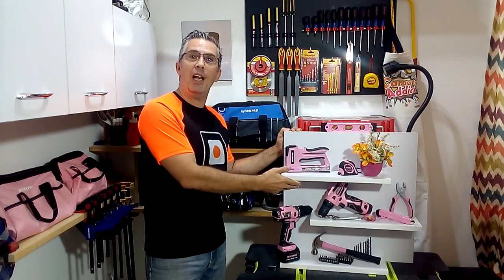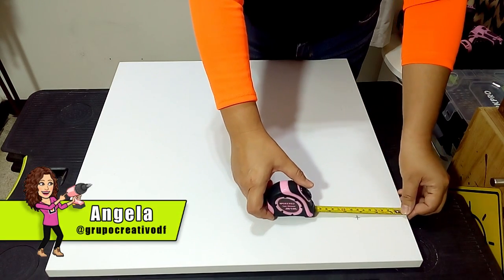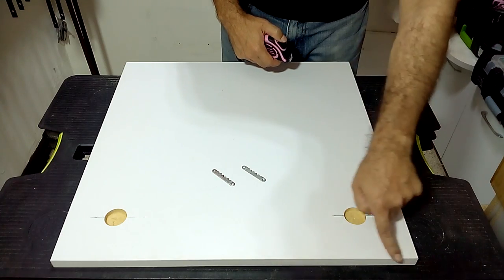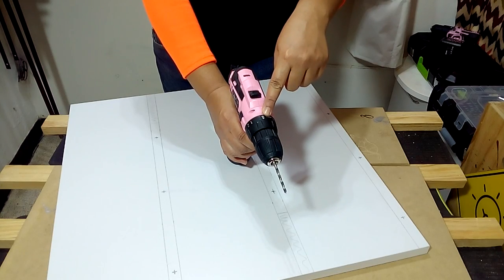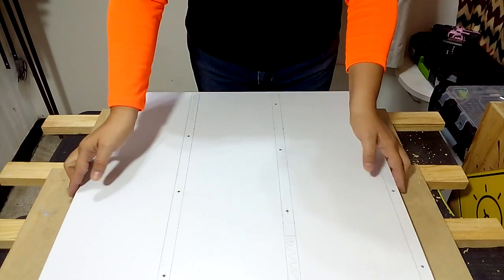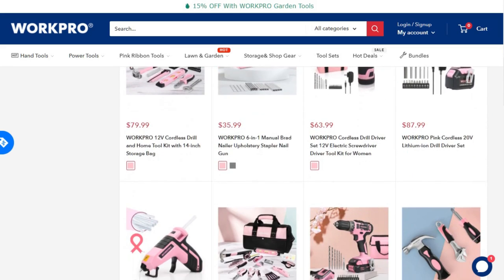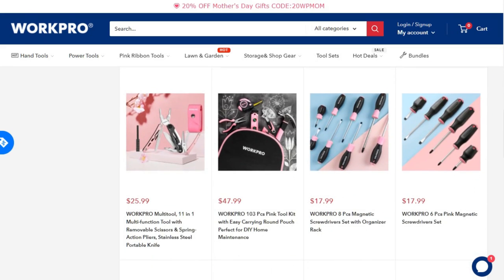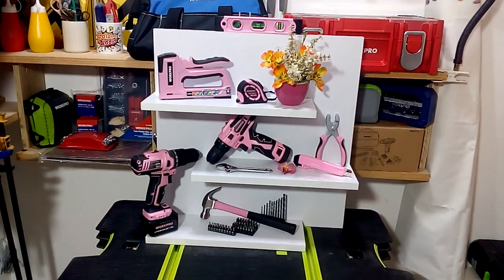How to make Melamine Shelves - Minimalist Shelving - WORKPRO Pink Tools - 12V Pink Drill Screwdriver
Here I show you how to make a modern melamine shelf step by step. Follow the instructions in this tutorial and you can achieve a nice minimalist shelf to decorate your home or office. In my channel I always show you good ideas and easy to make furniture for your home, so this time my wife Angela and I show you how to make this asymmetrical shelf that is very cute and easy to achieve with very few materials.

You will see the pink WORKPRO tools in action so you can check their excellent performance in the manufacture of carpentry projects.

These modern shelves are made with 18mm thick melamine and I am sure they will be very easy for you to make. In addition, just by placing this type of decorative melamine shelves you will be making a contribution to the modernization of your spaces.

Remember that now you can help me improve the channel by acquiring your membership directly on YouTube. Here I leave the link for you to know the different levels and benefits for being a MEMBER of my channel

Topics I cover in this video:
0:00 Presentation
0:12 Plans and Materials for the project
0:59 Preparing the pieces
2:04 How are we going to put the pieces together?
4:14 Modern shelf assembly
4:53 Hardware to install on the wall
5:45 Project finished

Share the video on your social networks so that this information reaches your acquaintances who are interested in the world of carpentry and DIY. Remember to give me a "like" and leave me your comments. Thank you!
Deal
Important: if you require private advice for your projects, ask me the cost in the same email indicated above.

©Modern Creative Carpentry - Grupo Creativo DF, C.A.
Thanks to Kwon for the song Electro Fight
Thanks to French Fuse for the song Positive Fuse
Thanks to French Fuse for the song Tropic Fuse

Remember to give me a "like" and leave me your comments. Thank you!